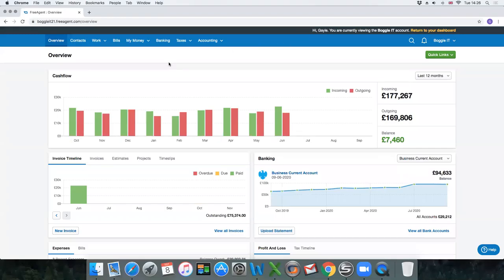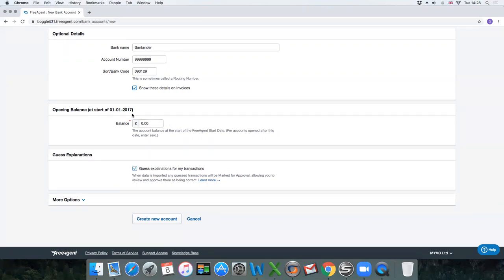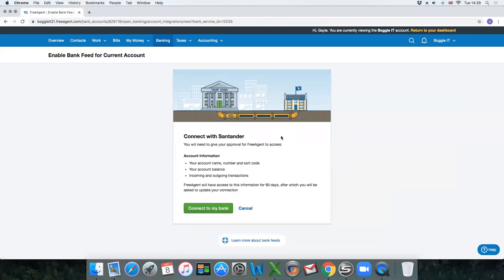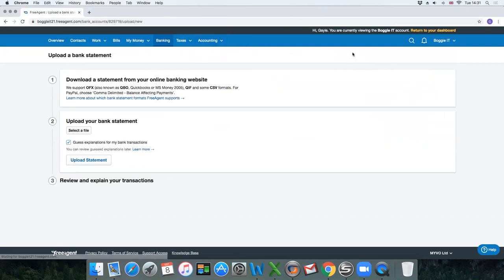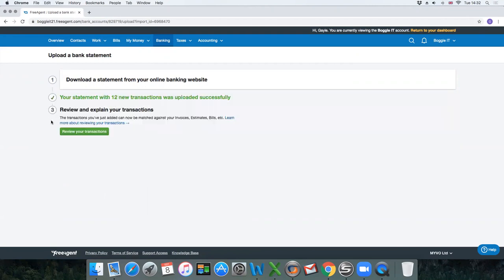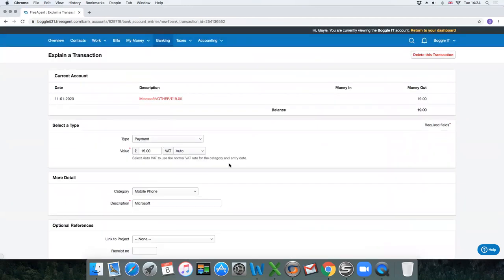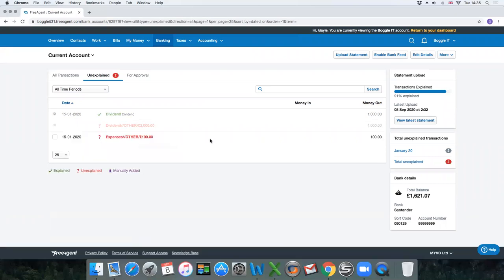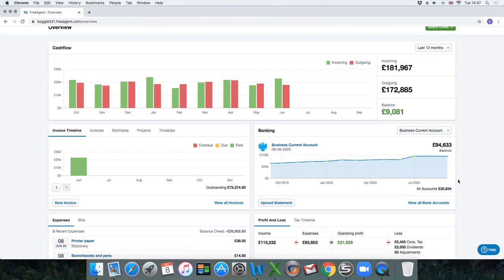FreeAgent 2 - Banking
A series of short videos introducing the basics of FreeAgent.  This is the 2nd video and explains the banking tab.  How to enable your bank feed, upload bank statements and explain transactions.